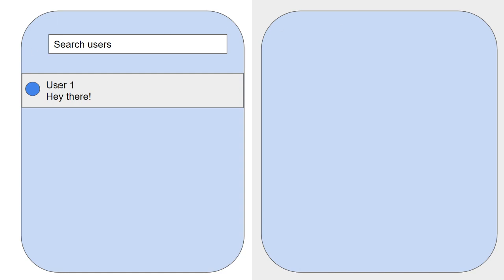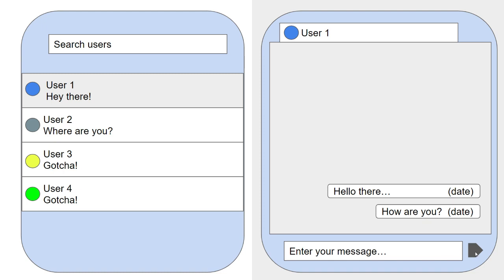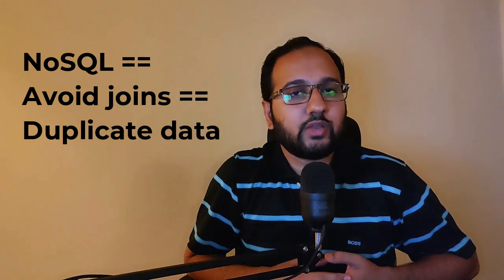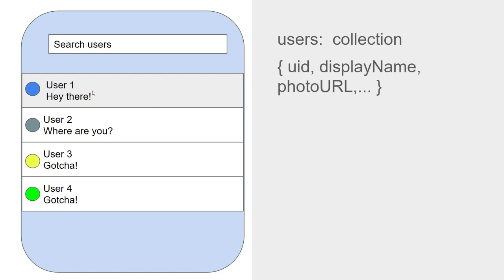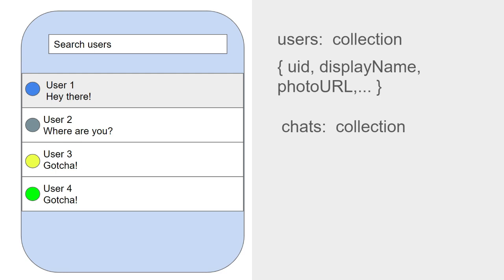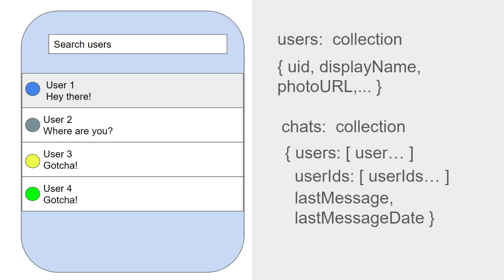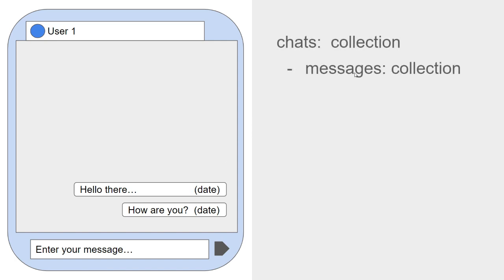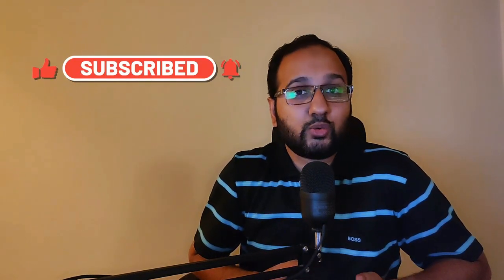Angular Chat App with Firebase (1/6): Designing the layout and data structure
This is the first part of a series of videos on creating a chat app with Angular Material and Firebase Firestore Database. In this part, we design a simple prototype of our app and then the data structure we'll use.

Cheers :)